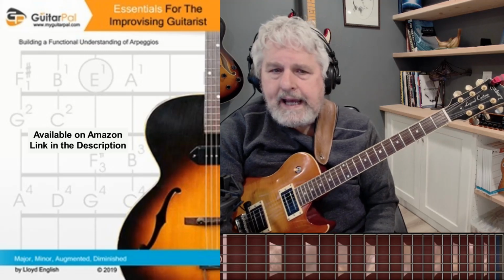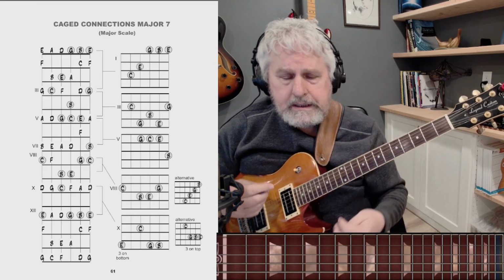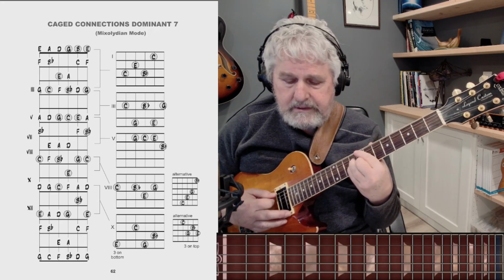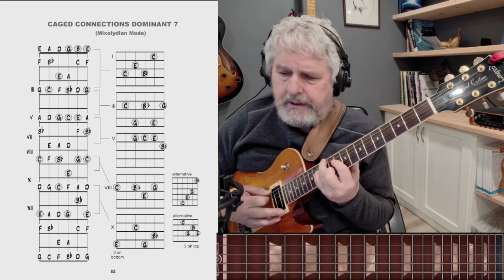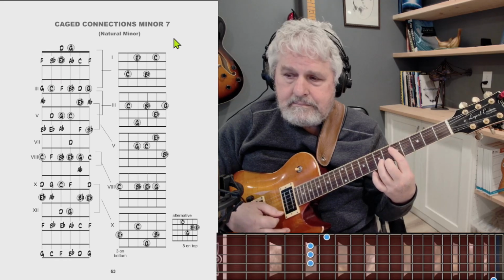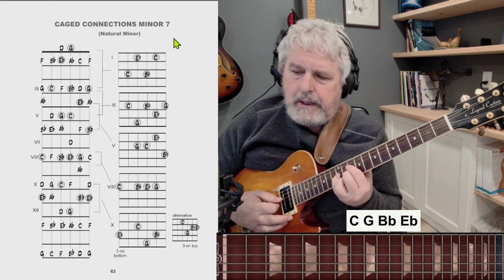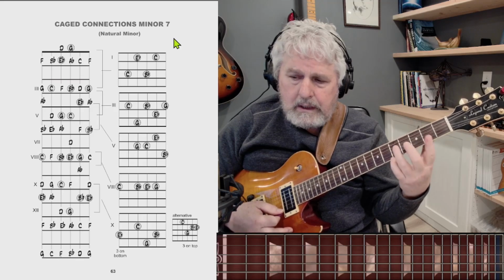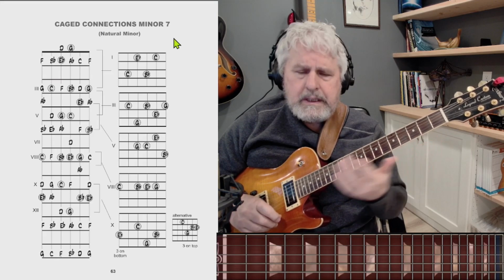Ep.587 | Fretboard Logic - CAGED System - Maj7, Dom7 & Min7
The CAGED system is an expression of fretboard logic that has the capacity to integrate the understanding of the fretboard for practical use. This is essential knowledge for anyone who is serious about interpreting the language of music onto the guitar fretboard.

Intro clip: Performed by Lloyd English Trio
The Jody Grind was written in 1966 by Horace Silver and was recorded as both a quintet and a sextet. It peaked at No. 8 on the Billboard jazz album charts.  I recorded this a few months ago with a trio with myself on guitar, Dr. Tony Genge on jazz organ, and Graham Villette on drum kit.  It is done in the groove style of the period, not only in overall feel but also in guitar technique.